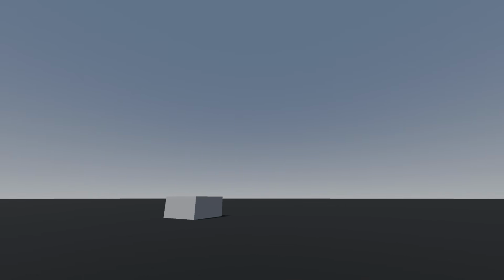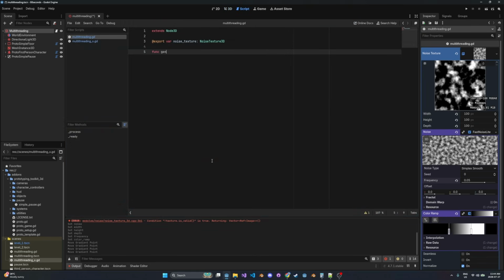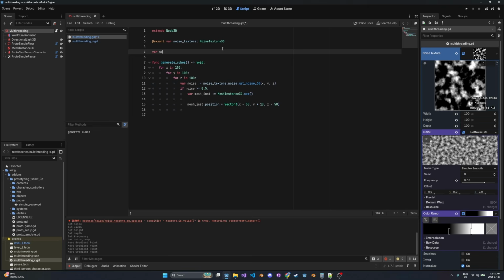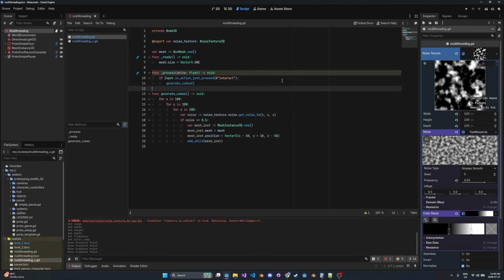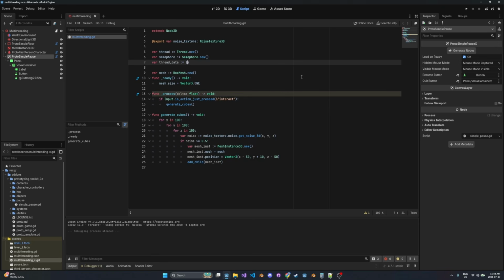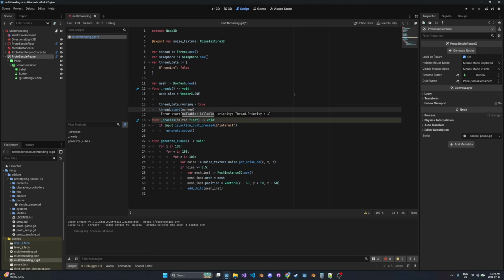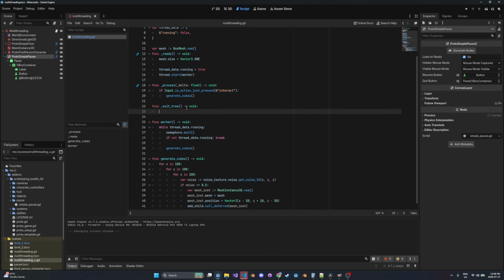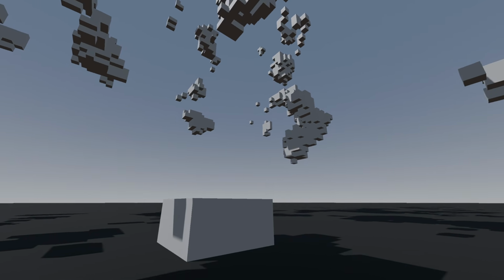Godot Multithreading in 90 Seconds!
A quick explainer on multi-threading

If you ever need to change the size of a dictionary or array and share that information across threads, you *must* use mutexes.